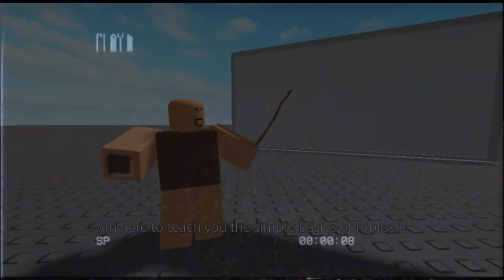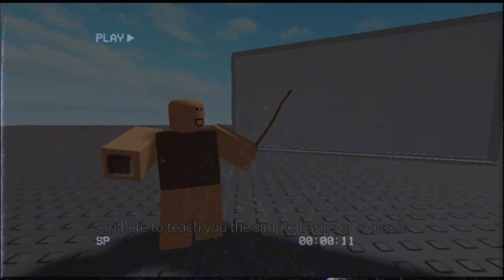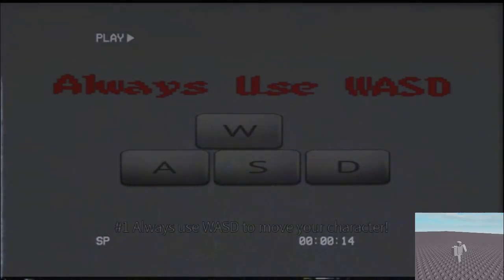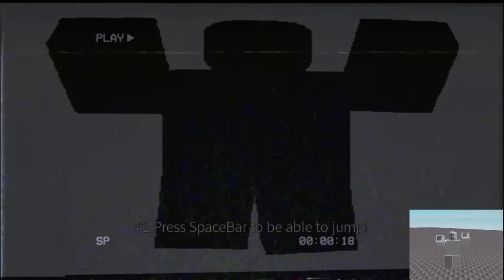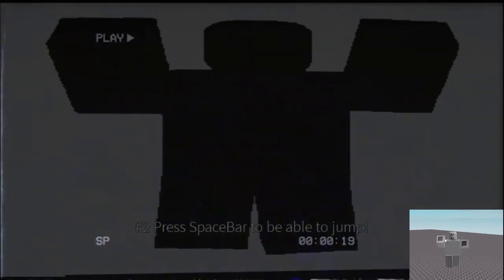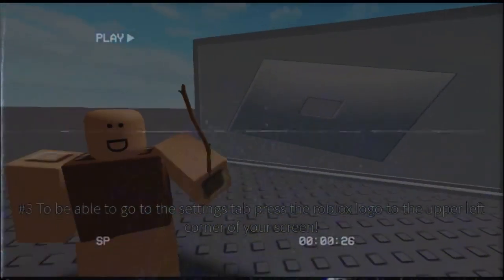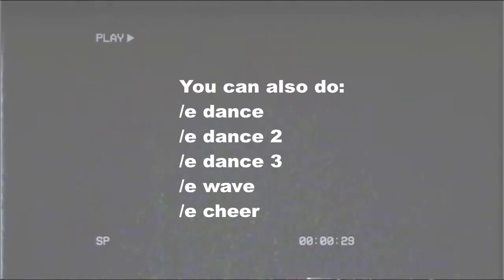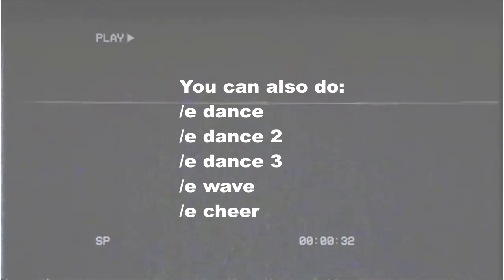Basics of Roblox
A video of Basics of Roblox

Regrets: 10%